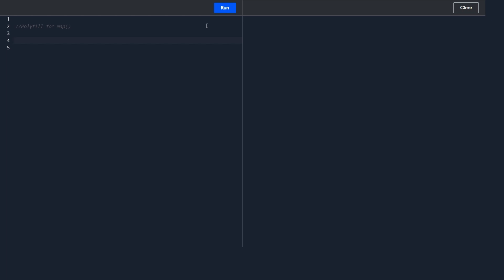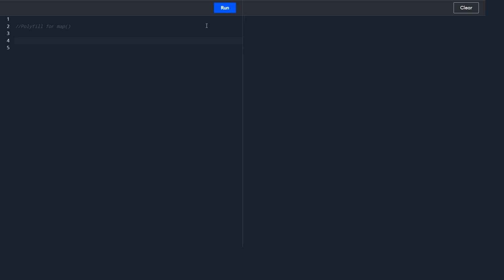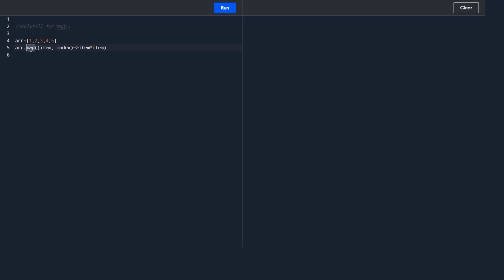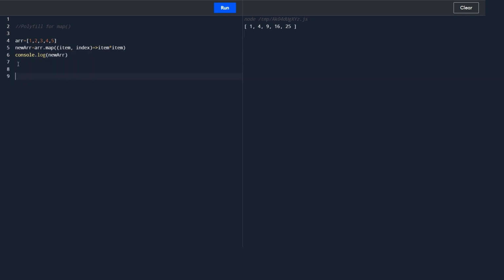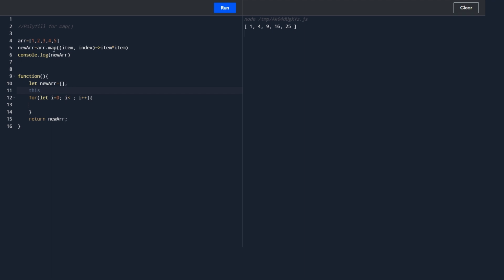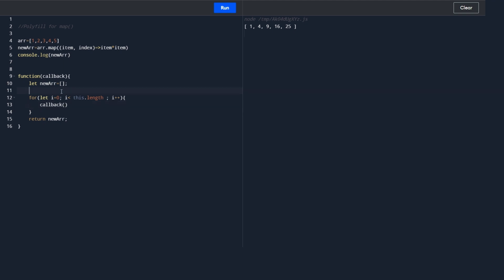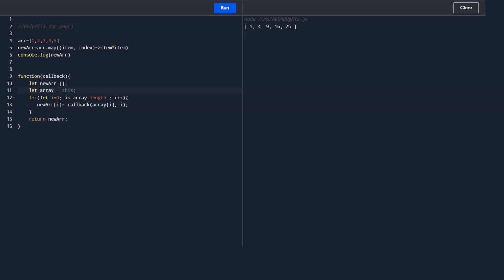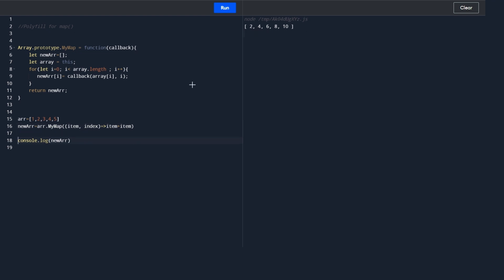Polyfill for map() | JavaScript interview questions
In this video, we will learn what are polyfills in JavaScript and how to create a polyfill for map() function.